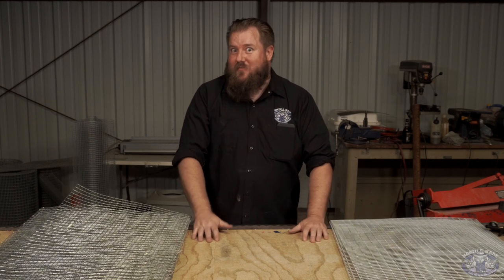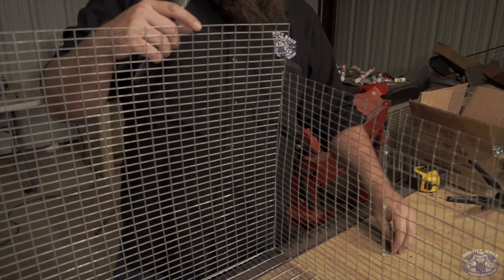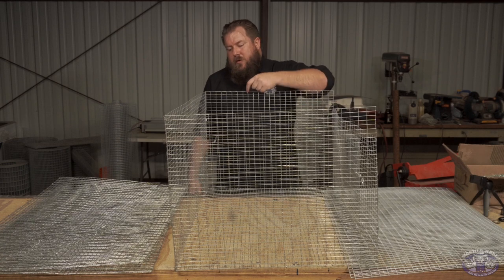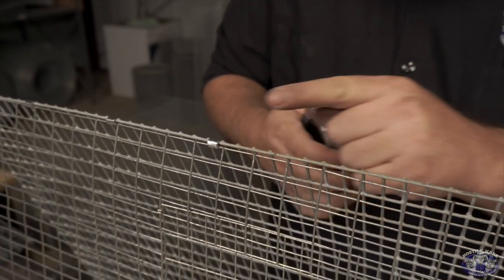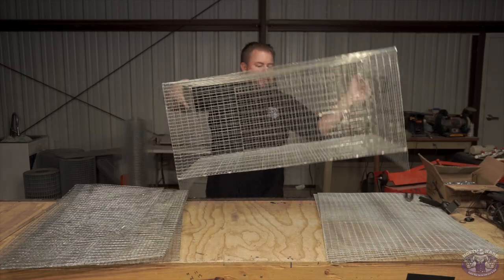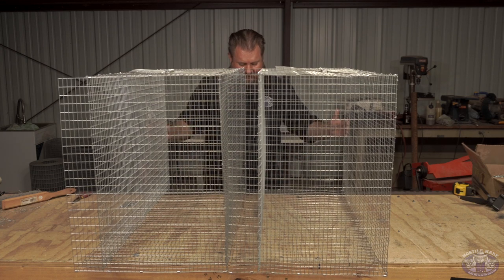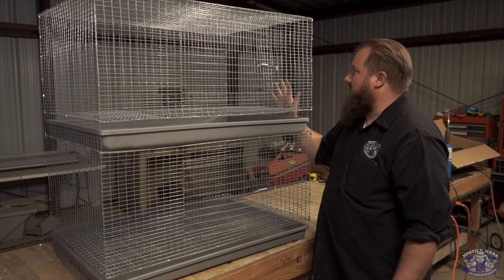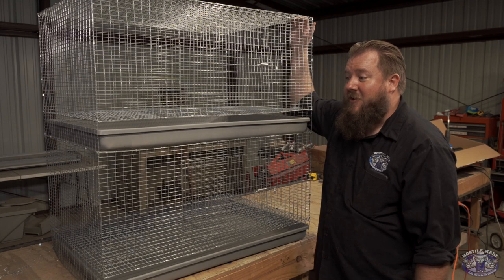Hostile Hare Stackable Cages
Hostile Hare is now selling stackable cages on HostileHare.com.  This video explains the assembly of the stackable cages.